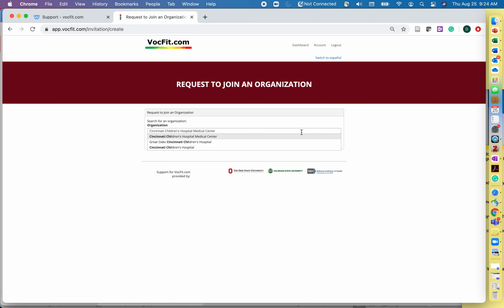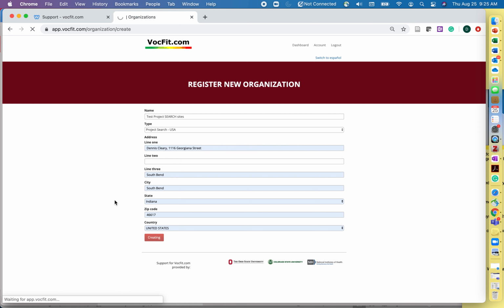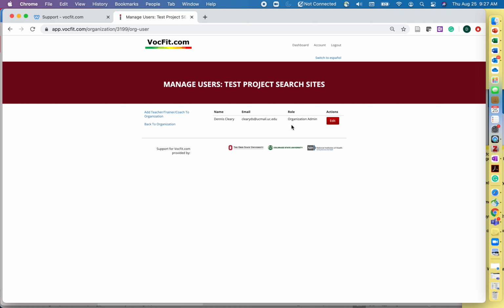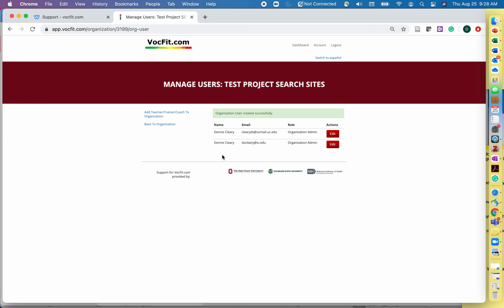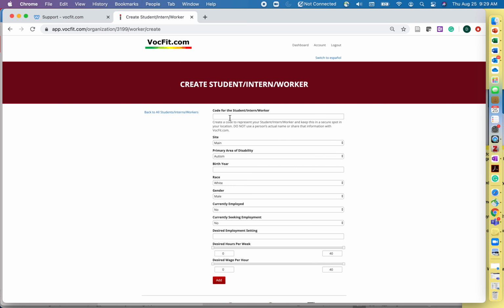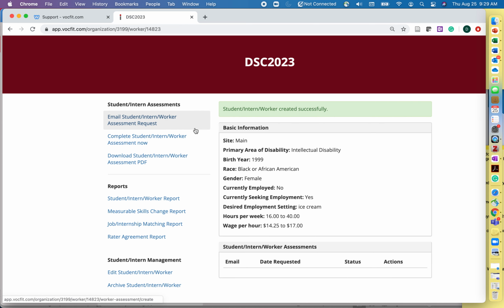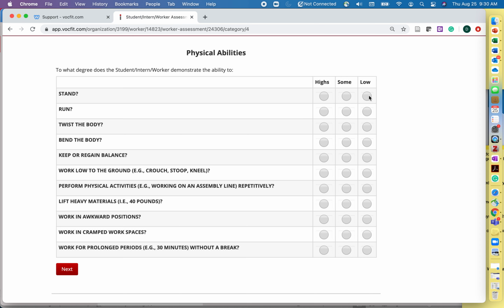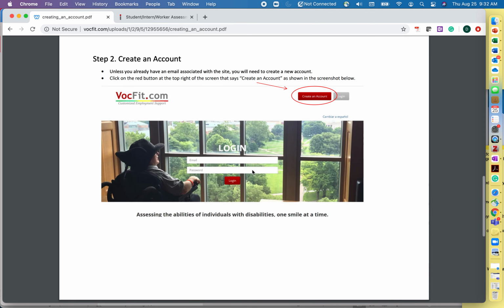VocFit: Creating an account and organization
This video is a step by step tutorial on creating an account and organization in VocFit.